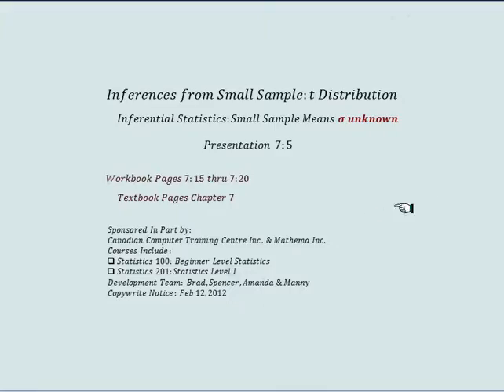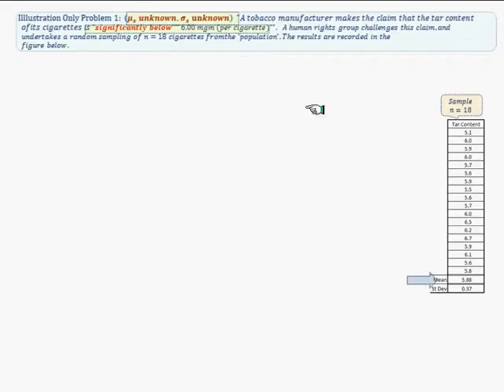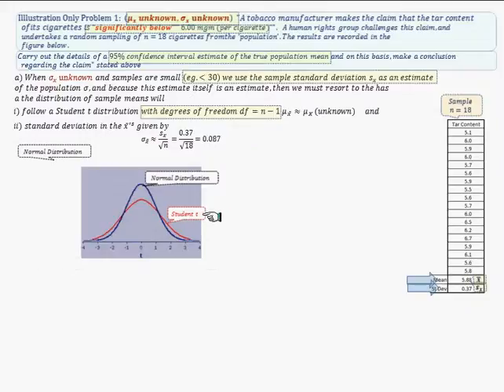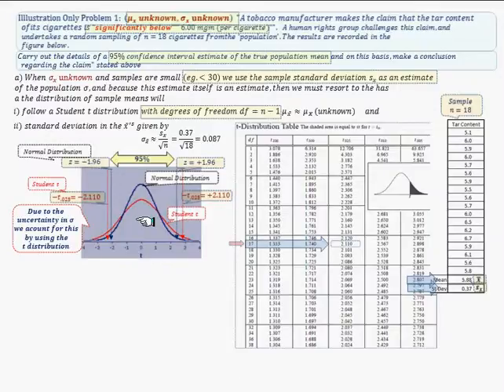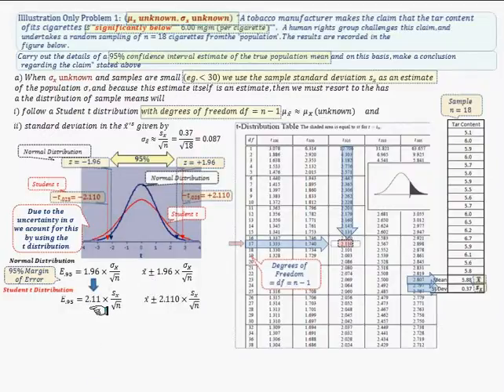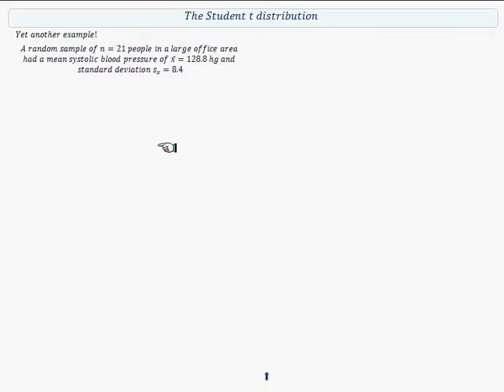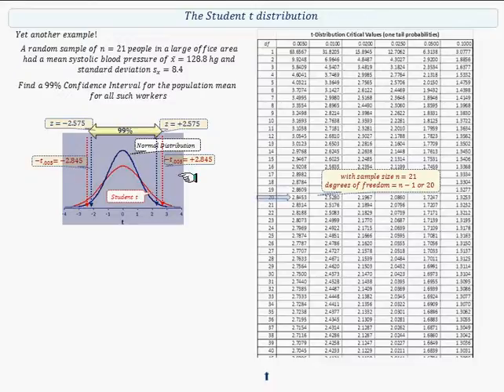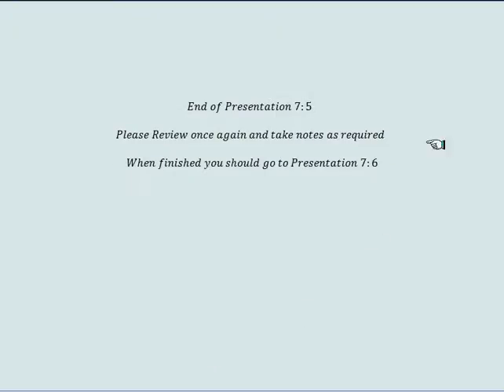Presentation 7:5 Small Sample Inference Population Mean Confidence Intervals June 2016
this video presentation provides a very brief overview of the statistical notion is small sample point and interval estimates ie. confidence intervals for a mean